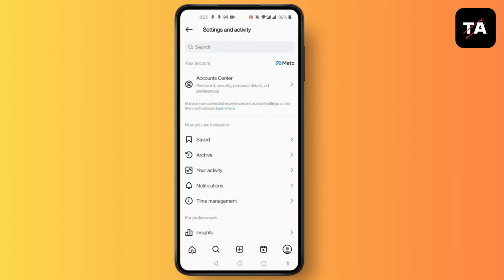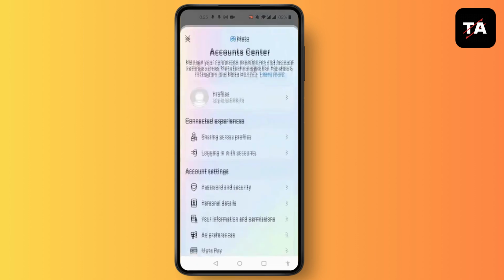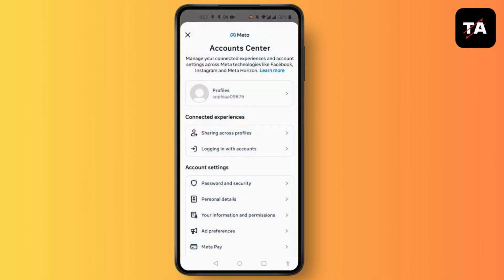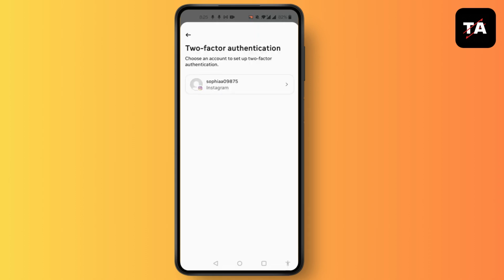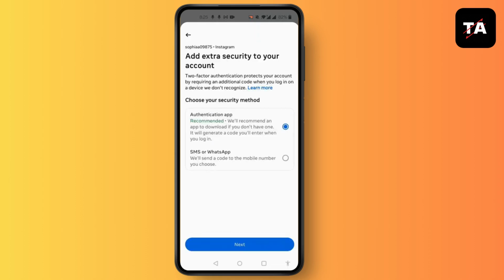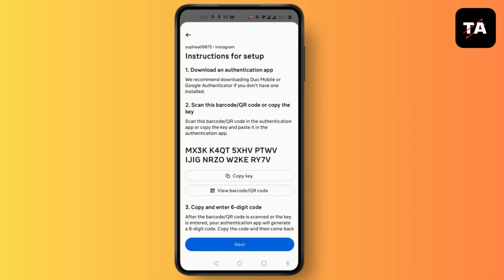How To Get Backup Codes On Instagram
Welcome to our step-by-step guide on "How To Get Backup Codes On Instagram"! If you're looking to secure your Instagram account with extra protection or facing issues with your two-factor authentication, this video is for you. We’ll show you how to generate and save backup codes on Instagram, a crucial step in securing your account in case you lose access to your primary two-factor method. Follow along as we walk through the process of obtaining, using, and safely storing your Instagram backup codes.

Timestamps: 00:05 How to get backup codes on Instagram
00:30 Step-by-step guide to generate Instagram backup codes
00:50 How to save and store Instagram backup codes securely
01:10 Using backup codes to log into Instagram
01:30 Troubleshooting backup code issues on Instagram